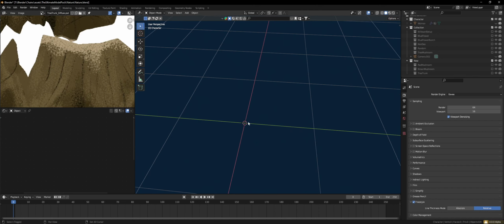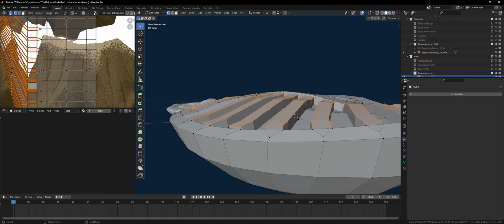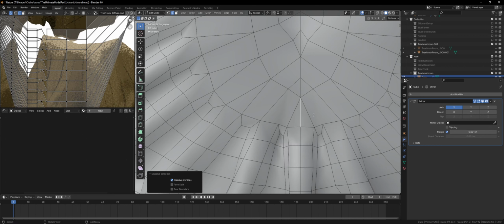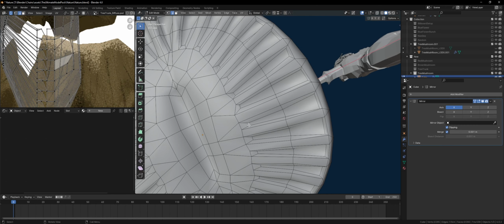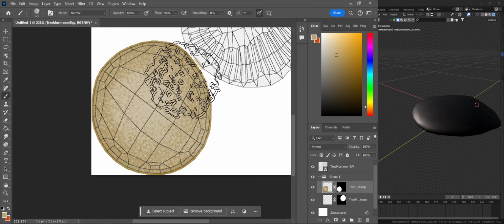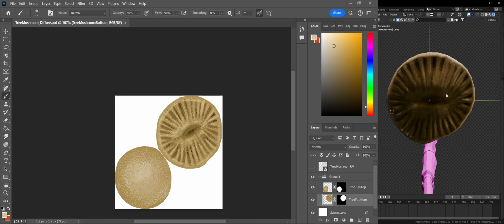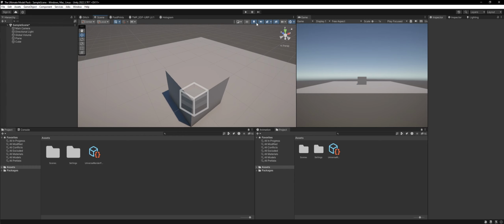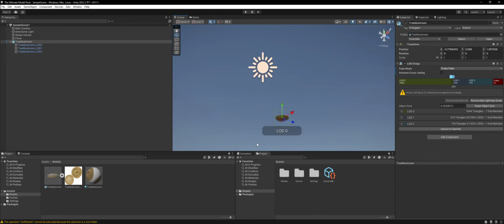Day 2: How I modeled a Tree Mushroom!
Welcome to this new (totally not boring) Series!, where I model, and texture new assets for our game CHAINS!. This series is laid back with no editing so I can focus on game creation rather than content creation.
This is Day 2 of Chains Daily Model! wish me luck!